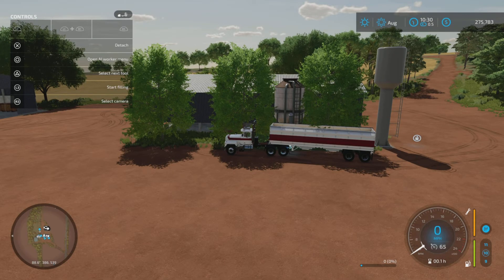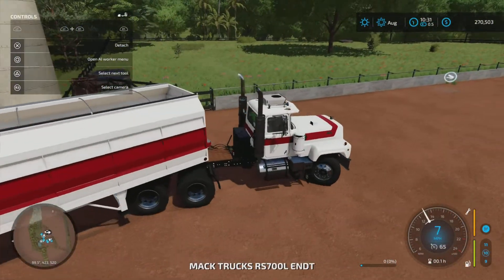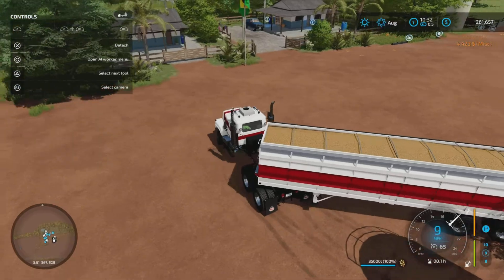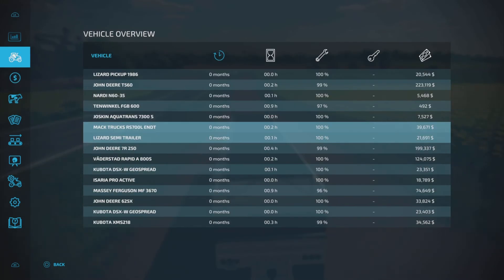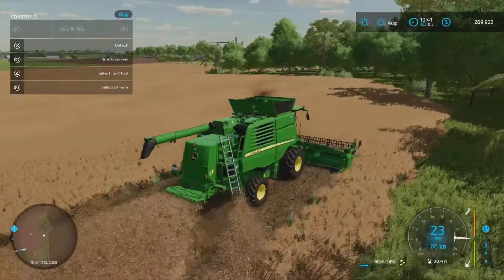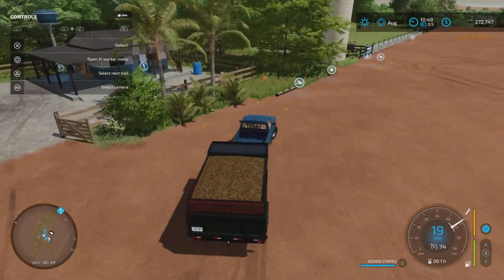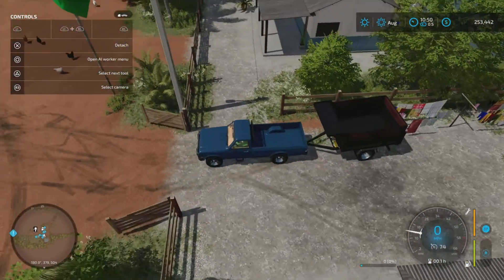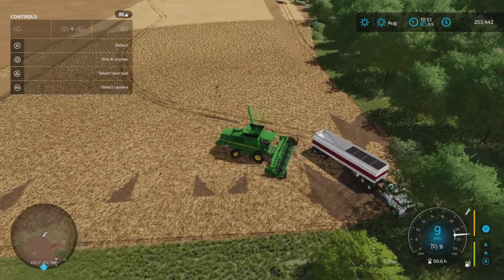First harvest (farming simulator 22) EP 2